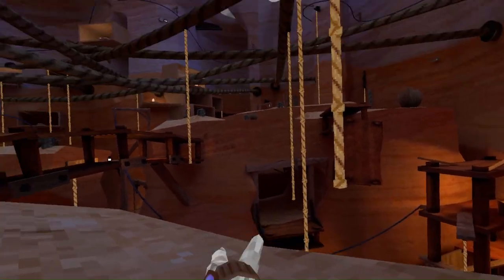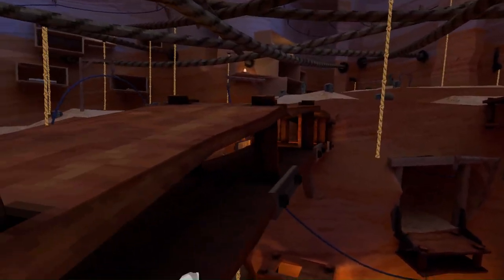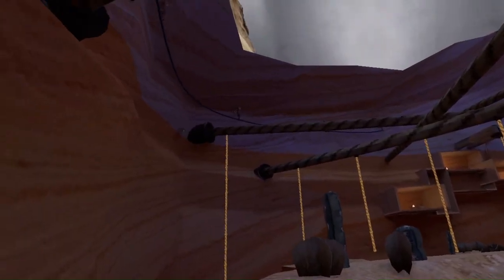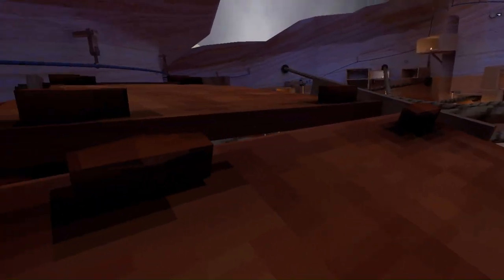Swing Update✅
MONKE EXPLORES CANNYON